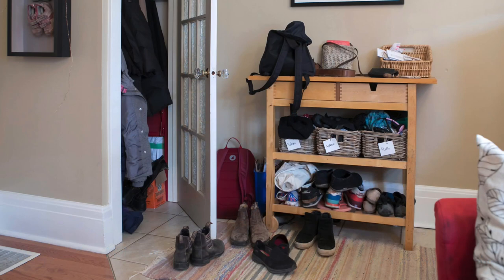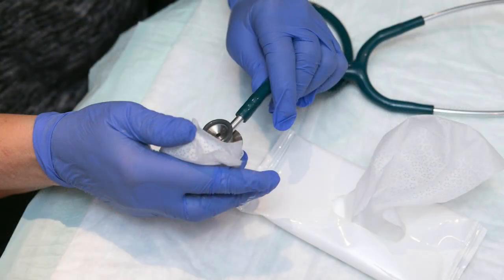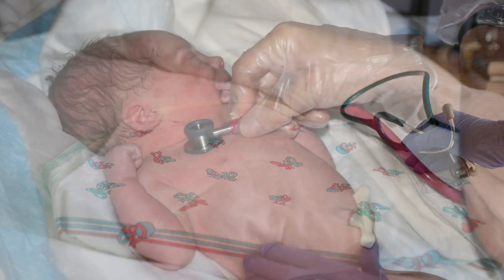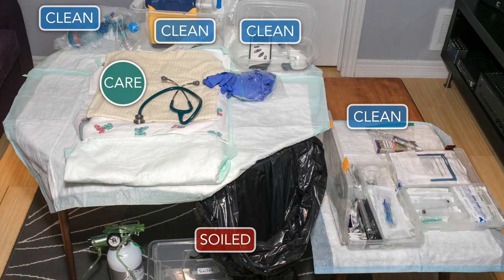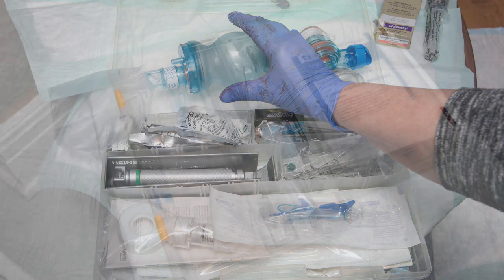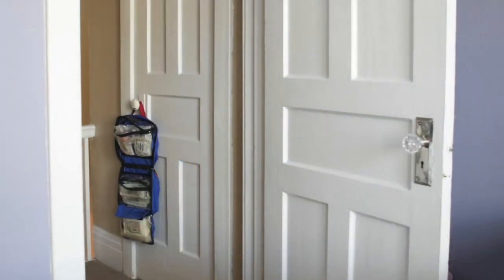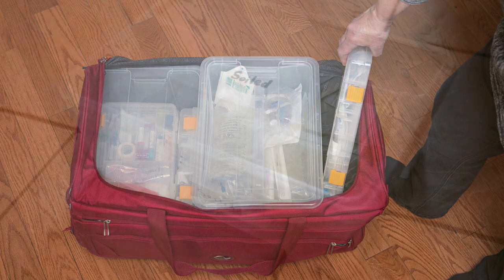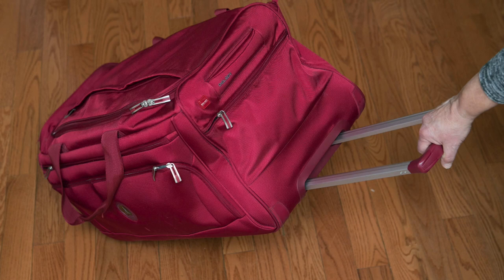Newborn Resuscitation Equipment: Preventing Cross-Contamination